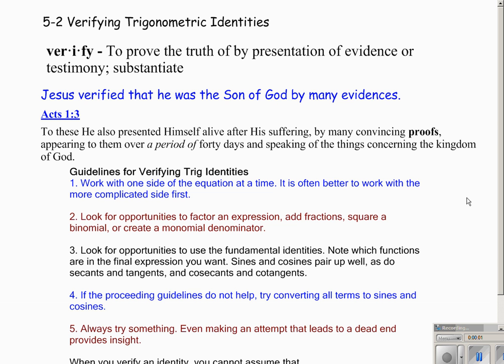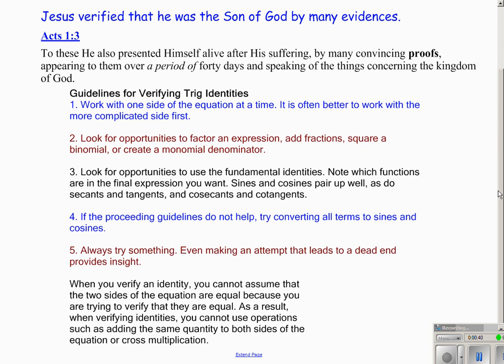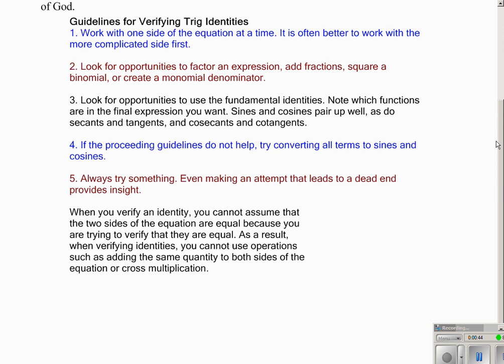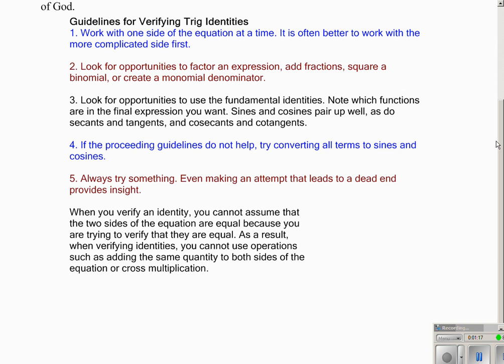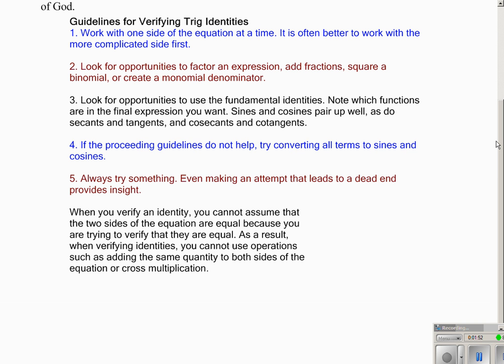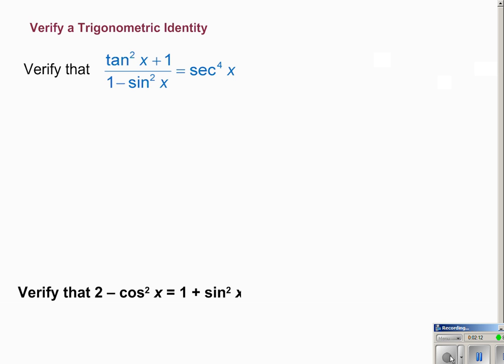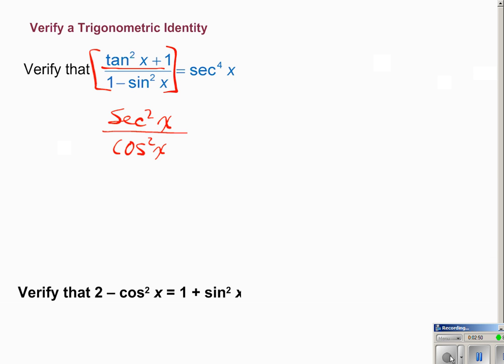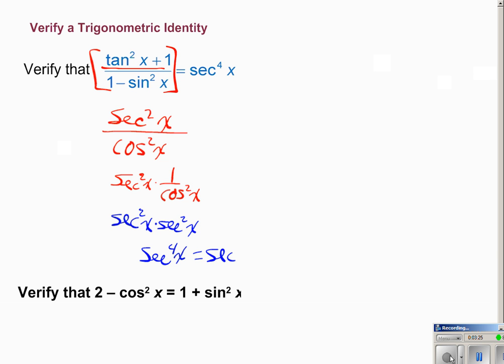Pcalc Lesson 5 2 Video A verifying identiies intro